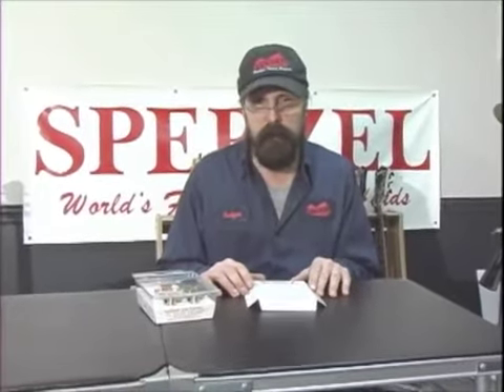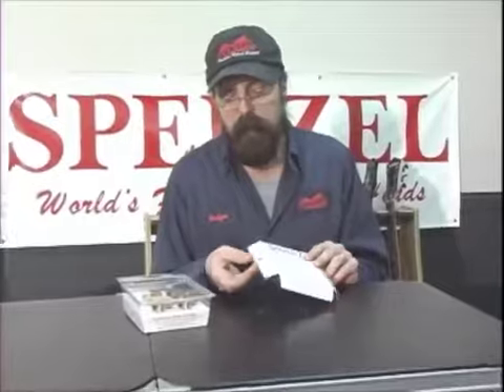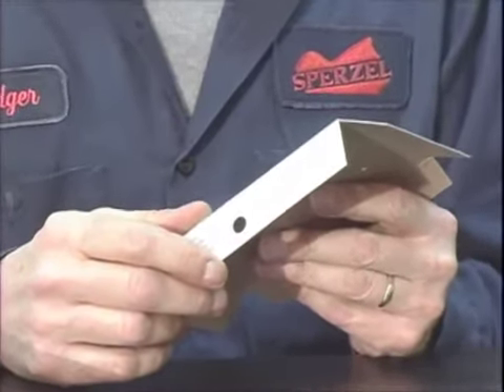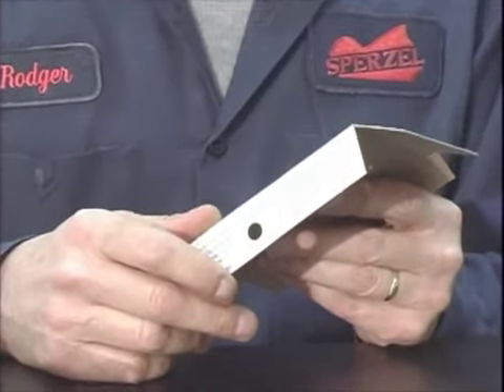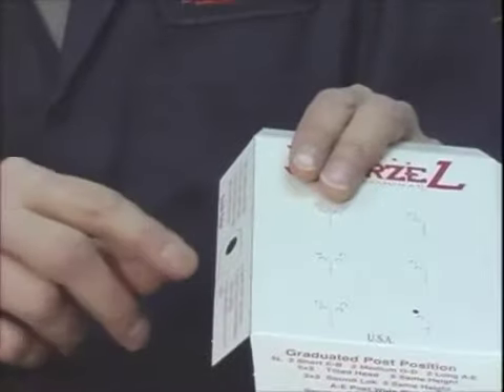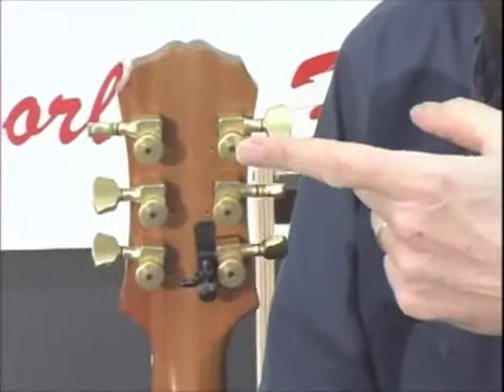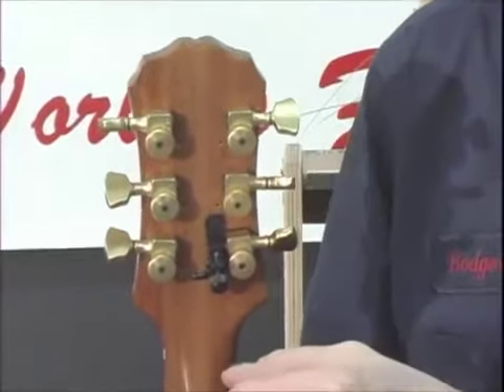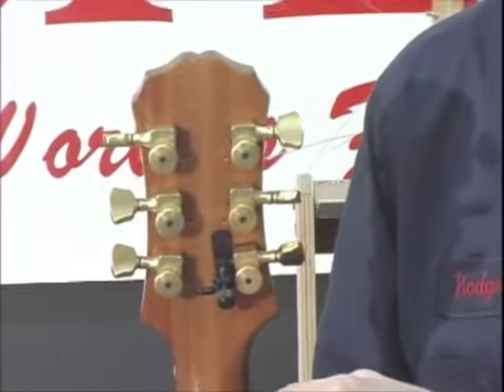Sperzel How To: Install Tuners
Sperzel 3